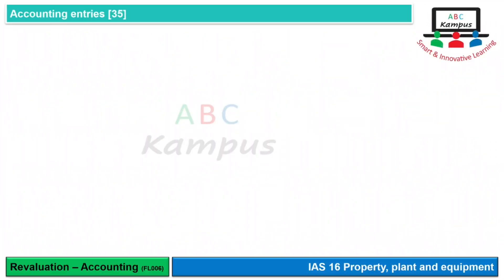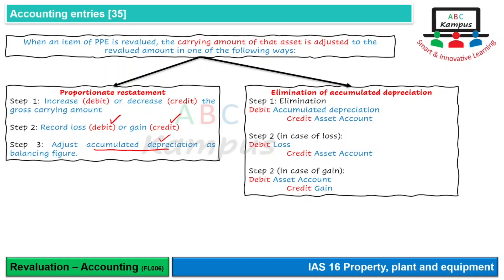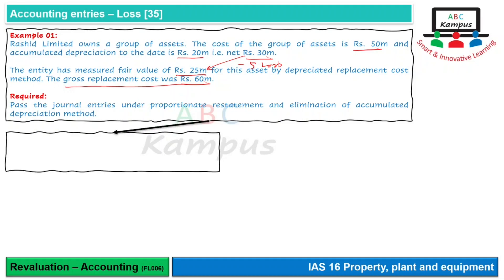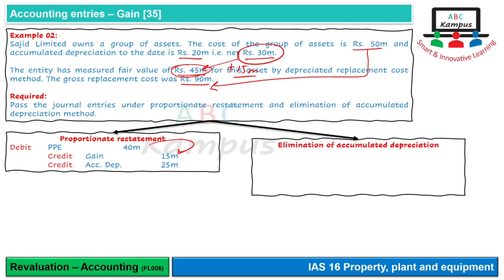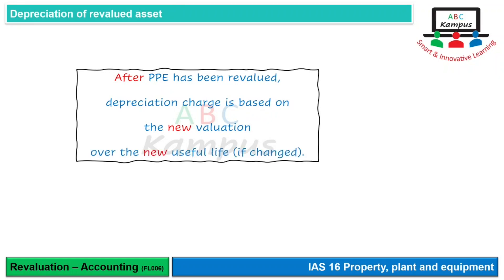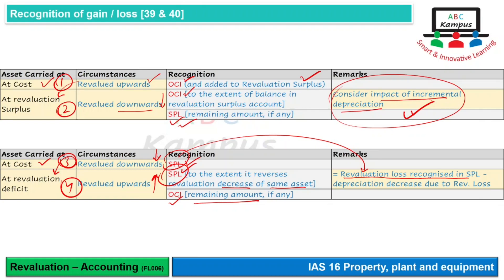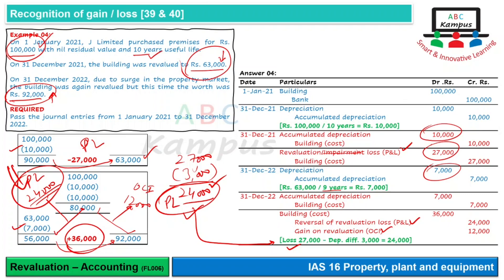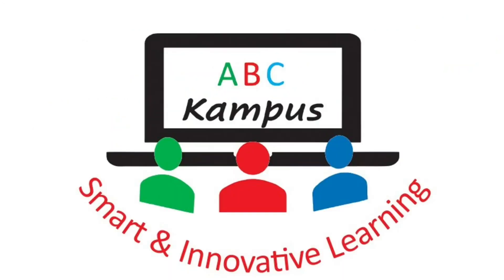Lecture: Revaluation Accounting | IAS 16 (FL006)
Para 35, 39, 40 and 42
Revaluation Accounting
Content ID: FL006
Facilitator: KA

0:00 Introduction
0:31 Accounting entries
4:08 Accounting entries – Loss (Example 1)
8:04 Accounting entries – Gain (Example 2)
11:41 Depreciation of revalued asset
12:32 Recognition of gain / loss
19:51 Example 03
25:57 Example 04
33:25 Tax effect of revaluation